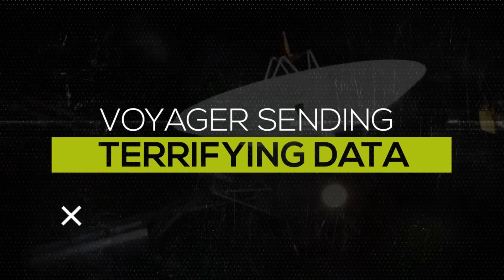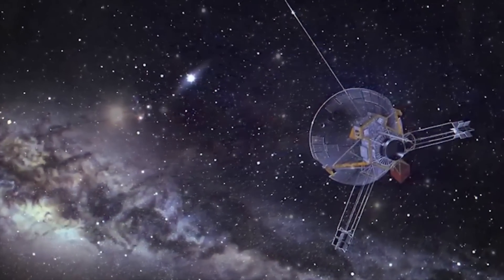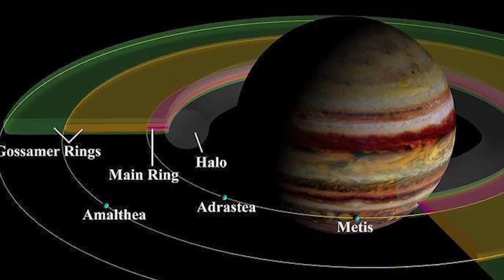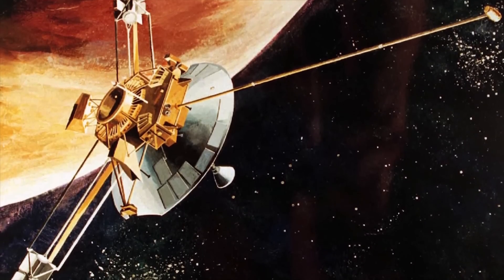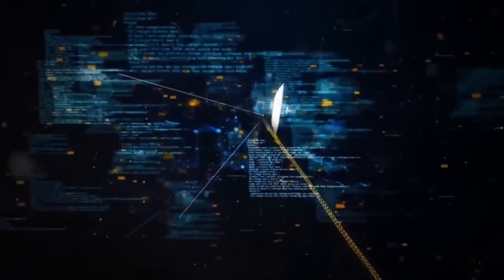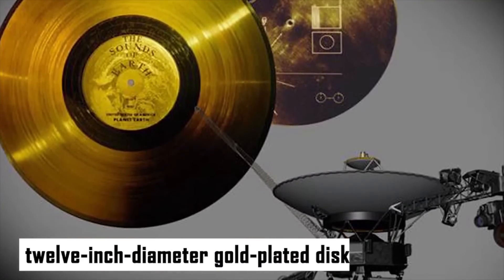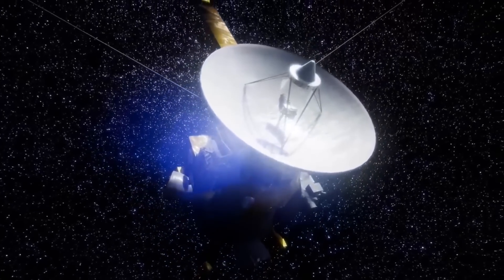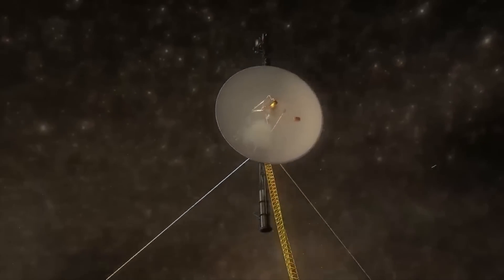Voyager Sending Back TERRIFYING Data To Earth!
The Voyager One, NASA's farthest travelled spacecraft, is still traveling across undiscovered regions of the cosmos nearly 50 years after its launch.
Scientists are baffled by the scary data that this famous space probe machine is sending back to Earth  due to what appears to be a malfunction.
Join us in todays episode.
As we talk about the odd data that the Voyager has been transmitting back to Earth, during its so far space exploration journey.
Scientists have been interested in learning more about the realms beyond since the Big Bang.

Inspired by Something Terrible Happened To Voyager In Its Final Moments. What Did It Find?

Inspired by NASA Is Ending Its Iconic Voyager Mission After 45 Years

Inspired by Voyager 2 Sent Back Its Final Images From Space. What Did It Find?

Inspired by Voyagers Spacecraft's Terrifying New Signals Unlike Anything Ever Seen

Inspired by Voyager's Terrifying New Discovery SHOCKS The Entire Space Industry

About Future Space
🎥Videos about Space news, Elon musk, SpaceX, NASA and more.
📝 Produced and written by Future Space